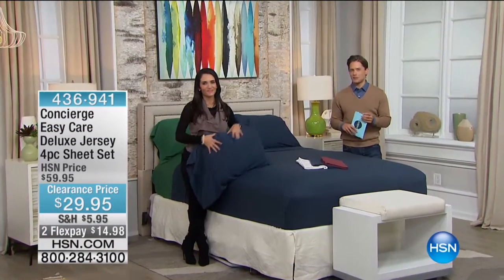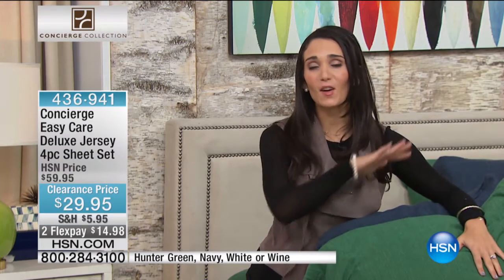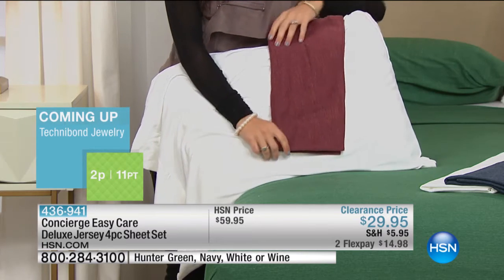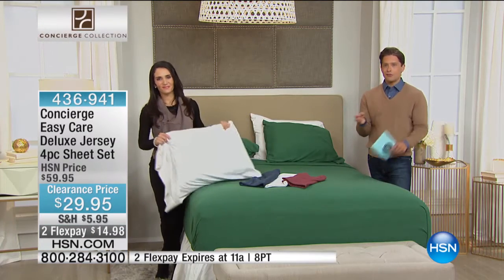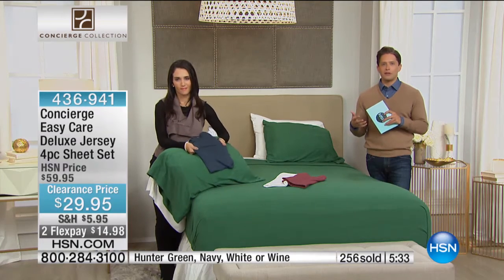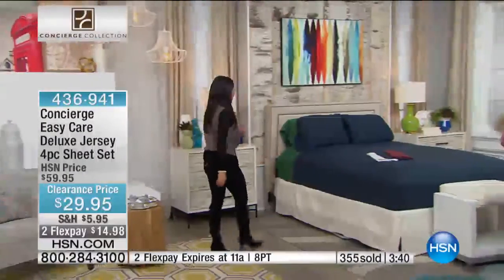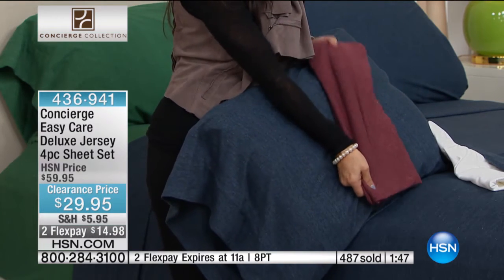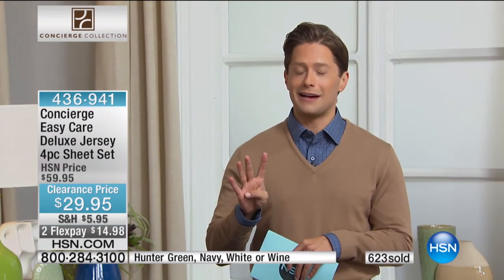Concierge Collection Easy Care Jersey 4piece Sheet Set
You just can't beat the feel of these sheets. Think of your softest, most comfortable tshirt and you understand what it's like to sleep in...